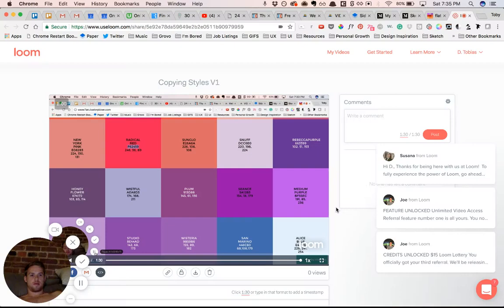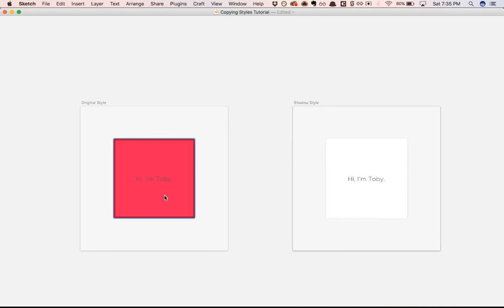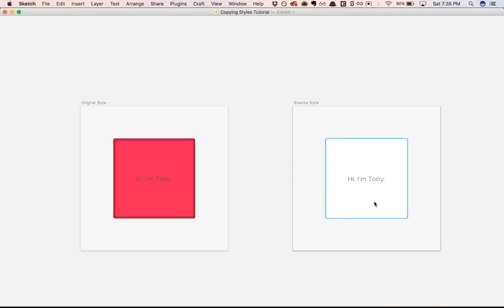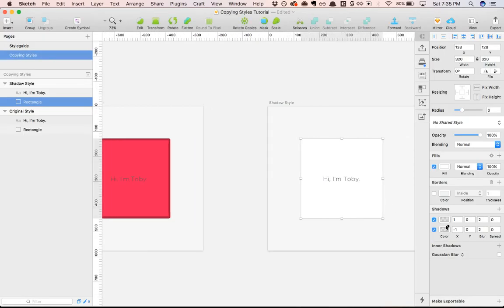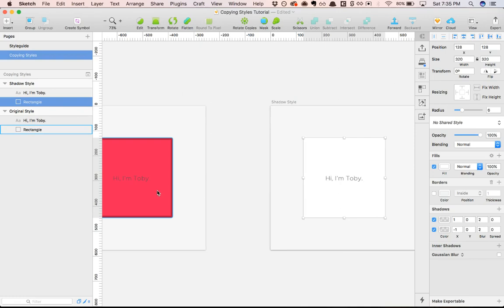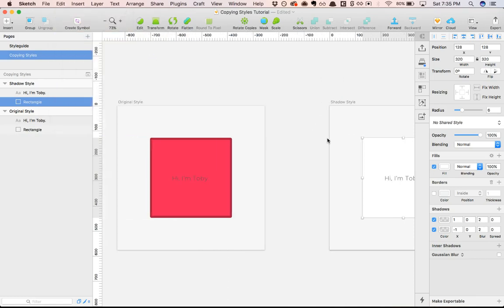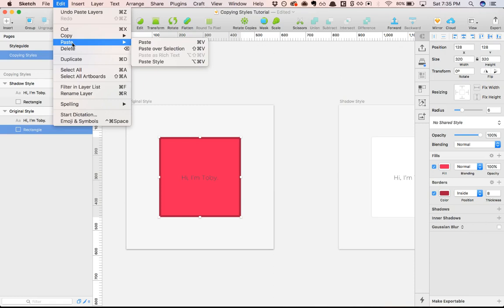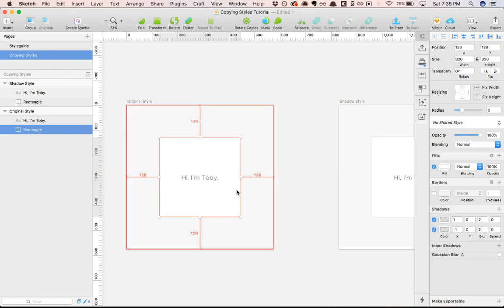How to copy layer styles in Sketch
A designer friend didn't know this one so I thought I'd share -- a great trick for saving time in Sketch.

How to quickly copy and paste layer styles. Easily copy a layers fill, border, and shadow properties onto another layer using Edit - Copy - Copy Styles or just using the hotkey "Command + Option + C".

Note: Every once and a while my Sketch is buggy (as of 9/3/2017) and I need to use the menu instead of the hotkey to copy. The hotkey seems to always work when pasting.

Happy to answer any questions below!